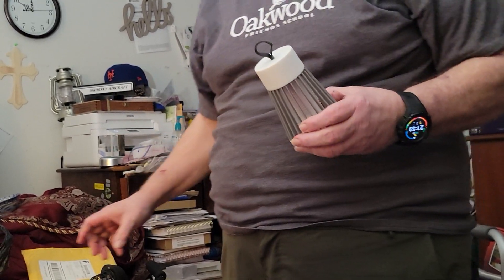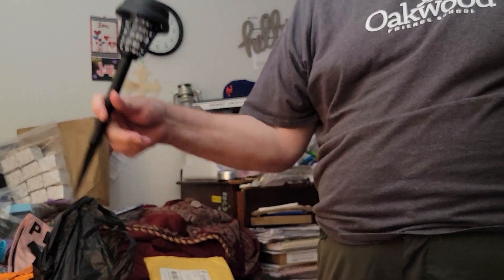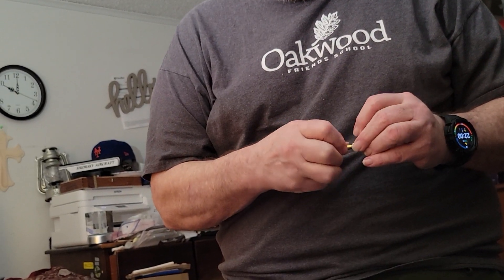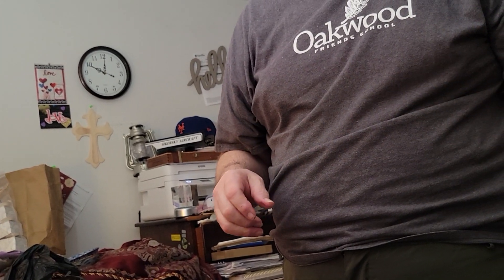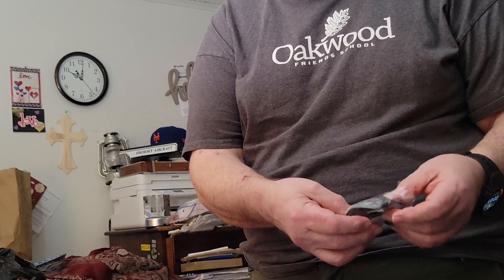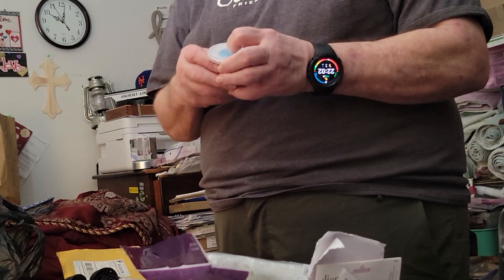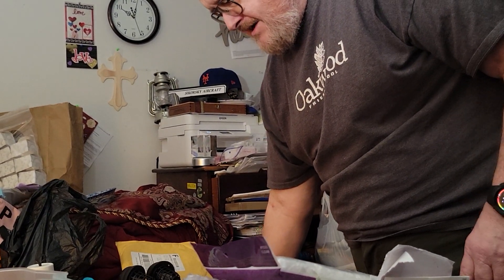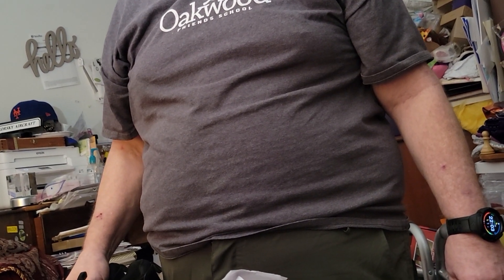Temu Tuesday Haul with Mr. Bob 🌷Not Sponsored 🌷 Full reviews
Welcome,  Bob discovered Temu. Here is his haul. Tfw Blessings Shirlene 💜